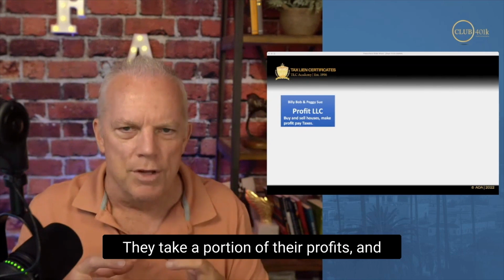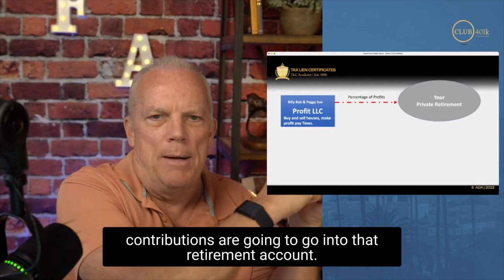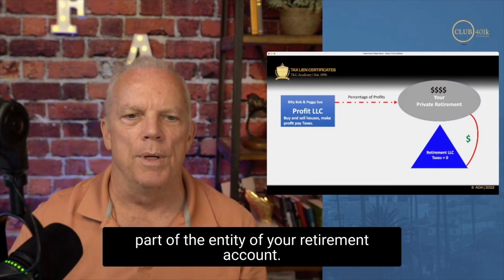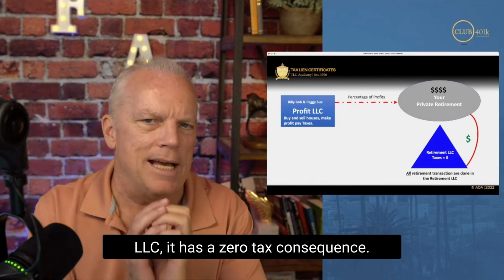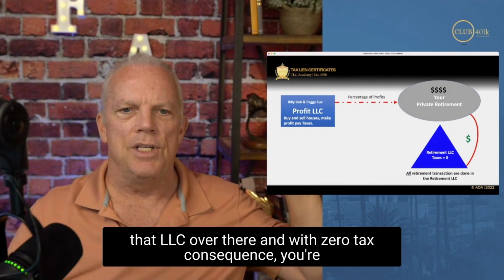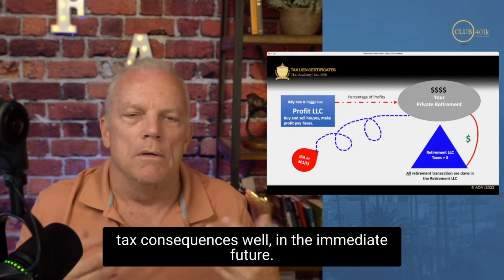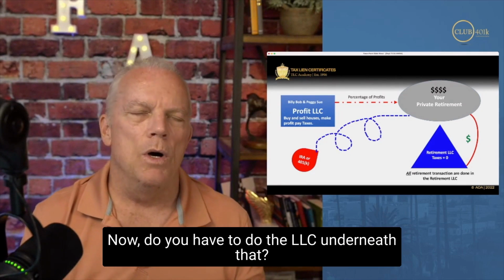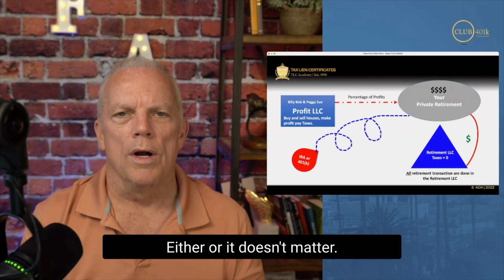You're Going To Lose Your 401K!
Many people think that their 401K is a safe investment and that nothing can happen to it.  I show you exactly what you need to do to actually make that true.  If you don't do this with your 401K now, you could risk losing it.